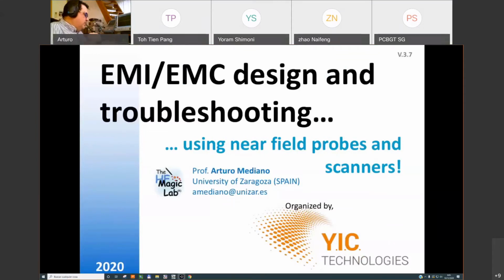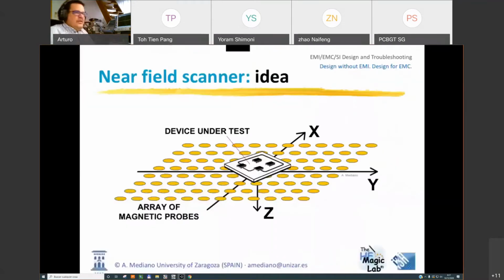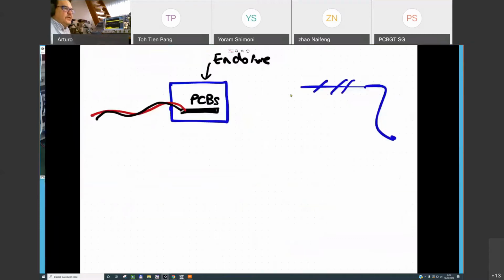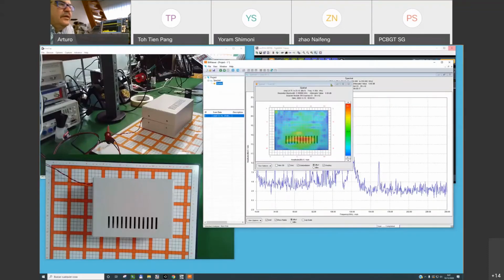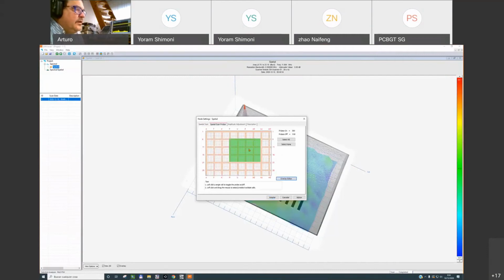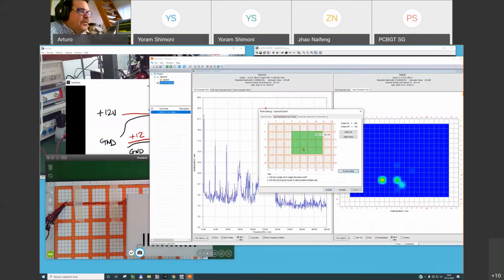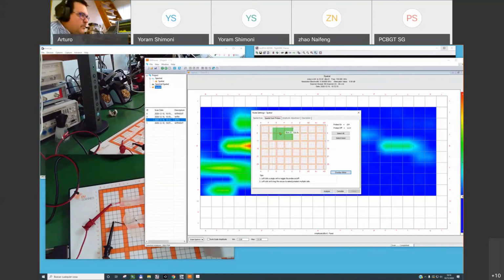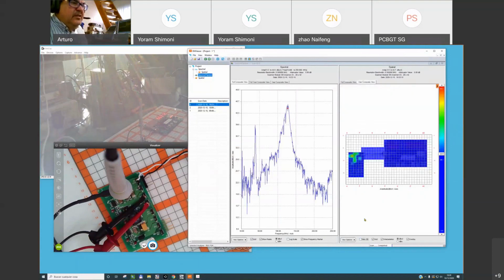Analyzing Electronic Products with Near Field Scanning Technology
In this webinar, you will learn how a designer can evaluate a product or prototype to be able to confirm how the RF energy is controlled to minimize EMC problems.